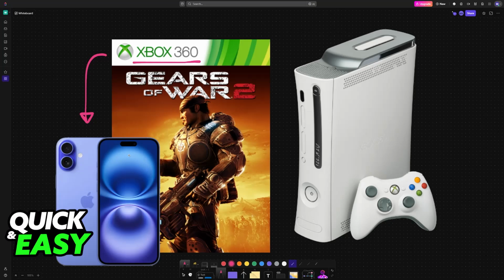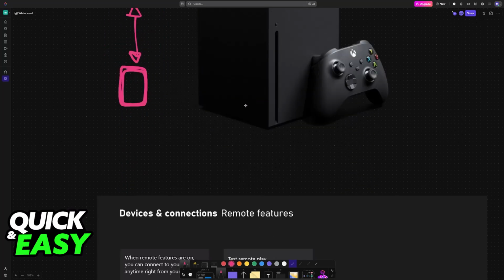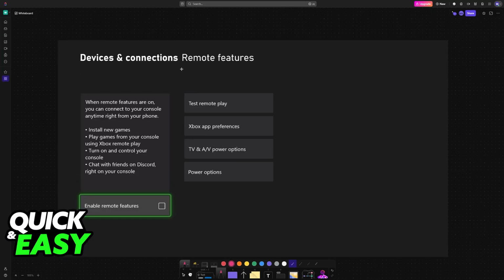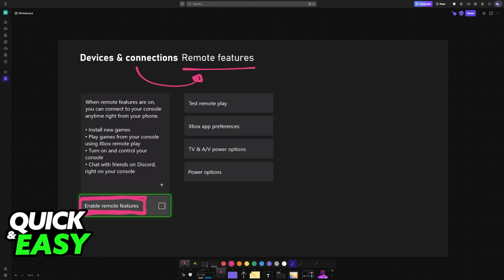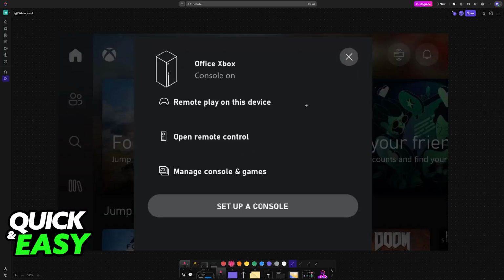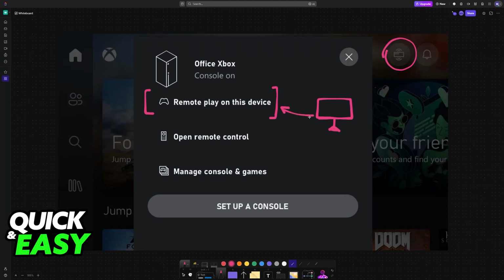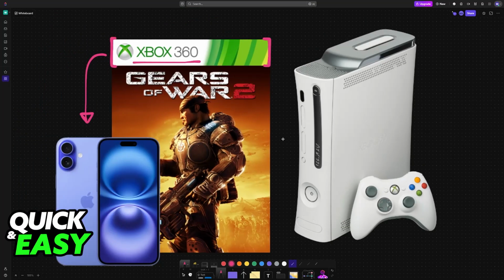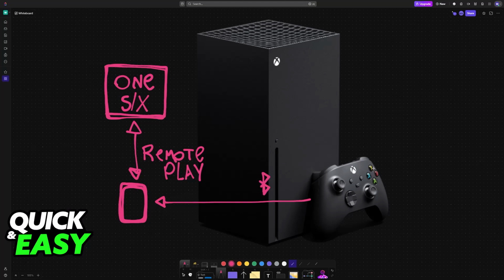How To Play XBOX 360 on iPhone (2025) - Step by Step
I will solve your doubts about how to play xbox 360 on iphone, and whether or not it is possible to do this.

I hope I have helped you with the video!